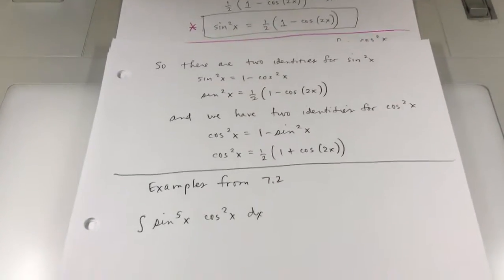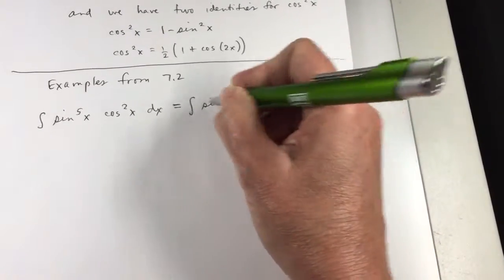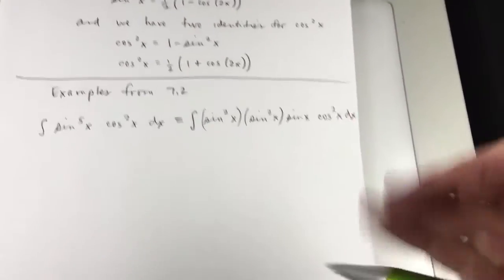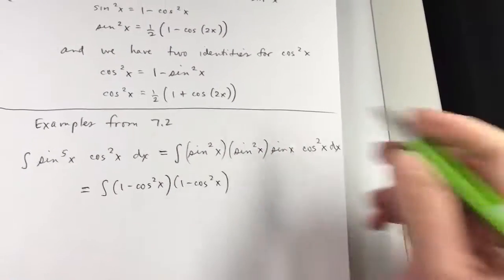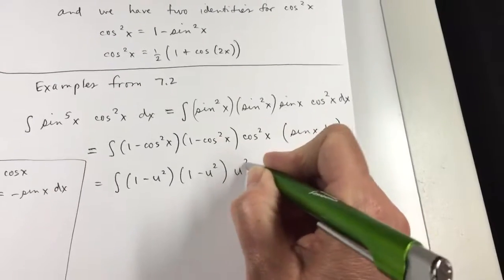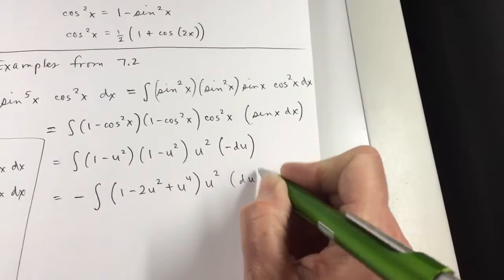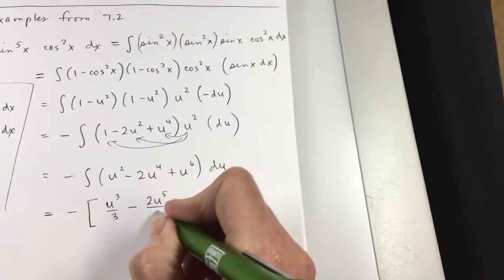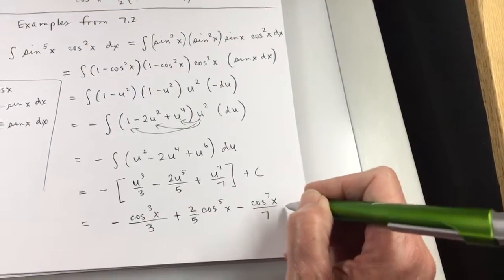Calc 2, integration Using Trig Identities Example, 1/18/17, video 2 of 6